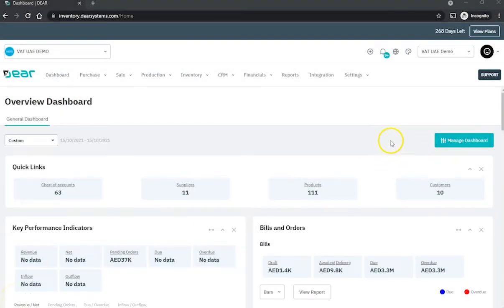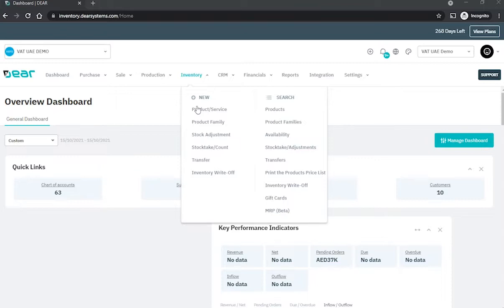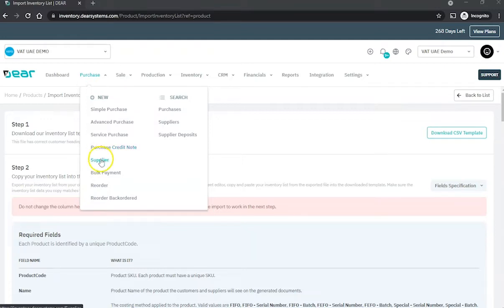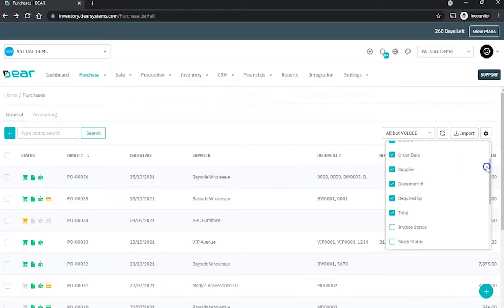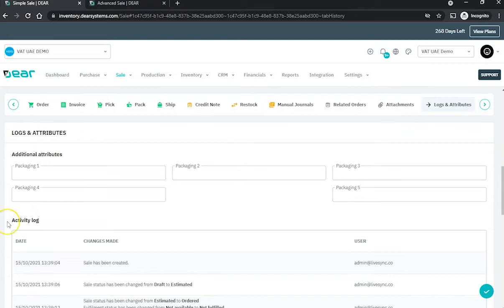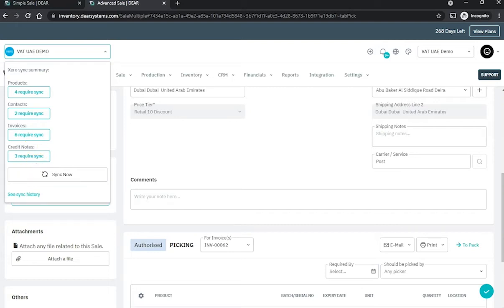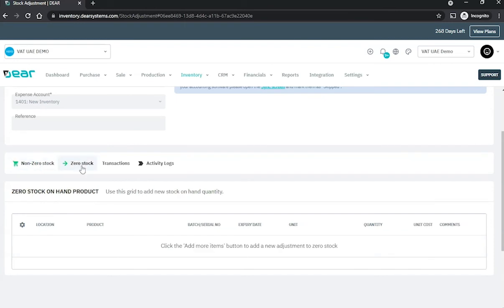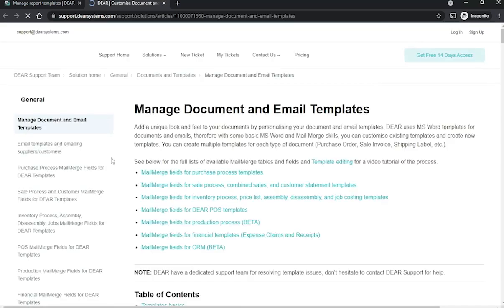DEAR Systems Overview | Xero Webinar 2021 | LiveSync Accounting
This video is from the Xero webinar 2021; Part 6 of 10 | October 16, 2021.